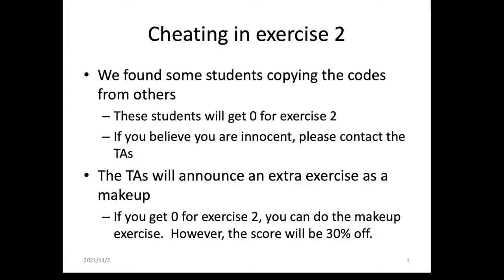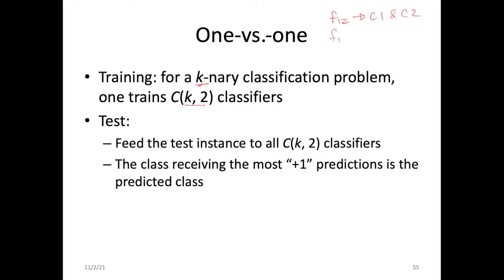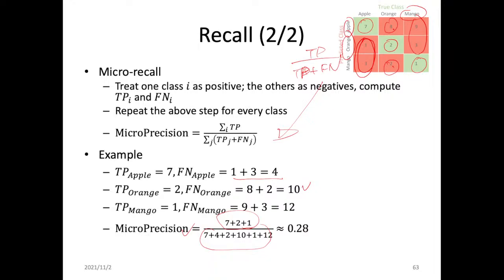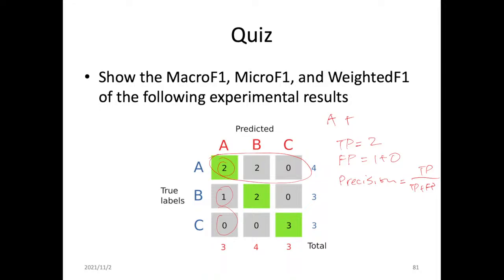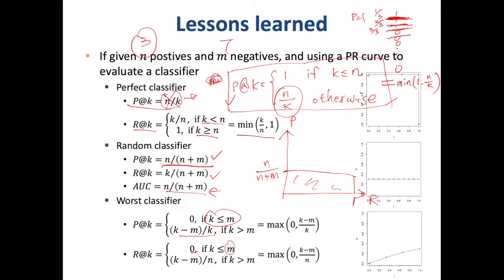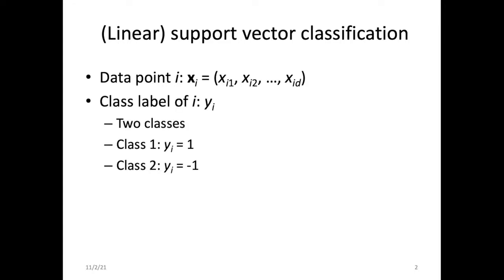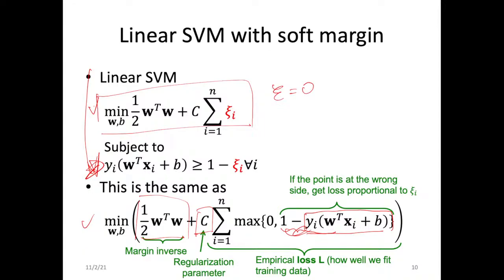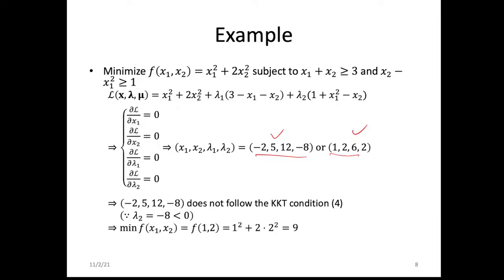Introduction to Data Science #07